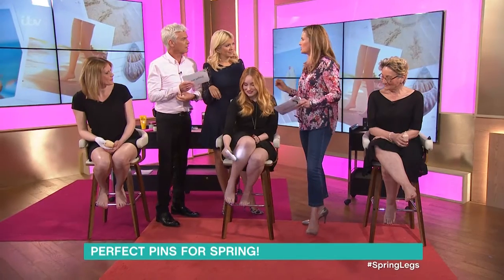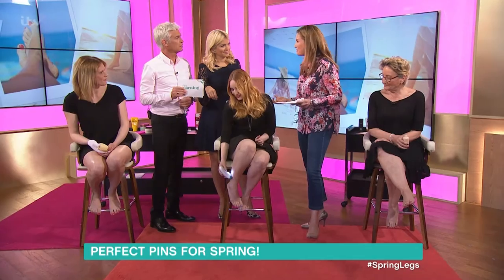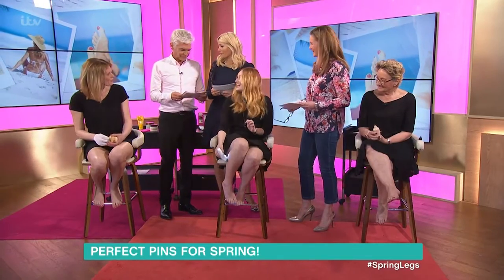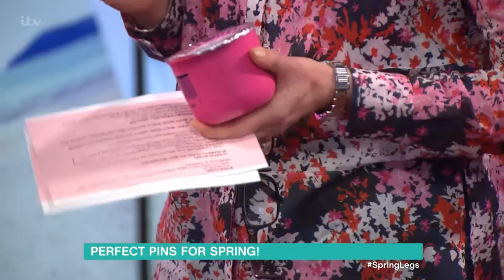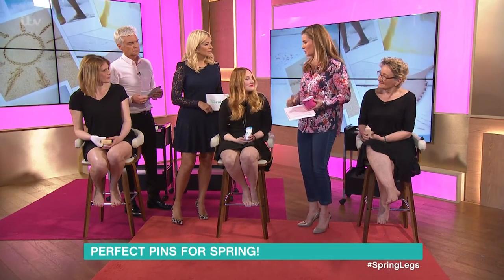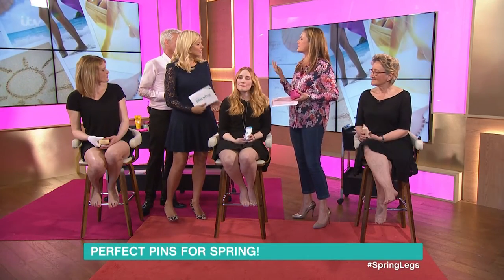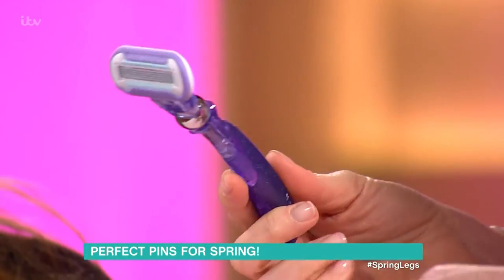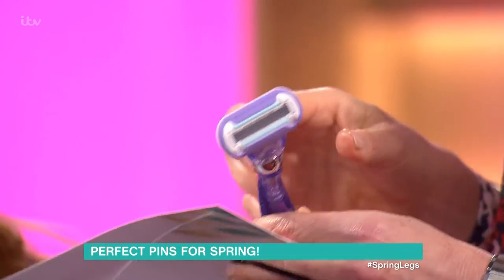Get Your Legs Ready For Spring - The Best Way To Use Epilators | This Morning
Eve Cameron goes through the best ways to make your legs ready for Spring.